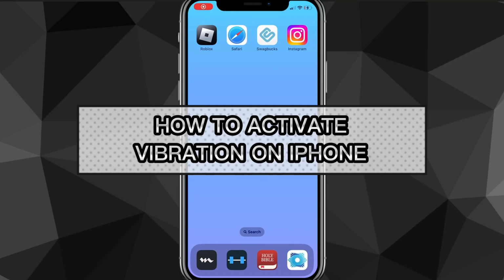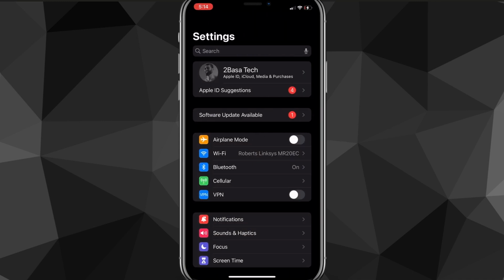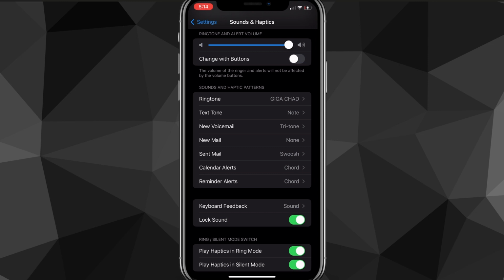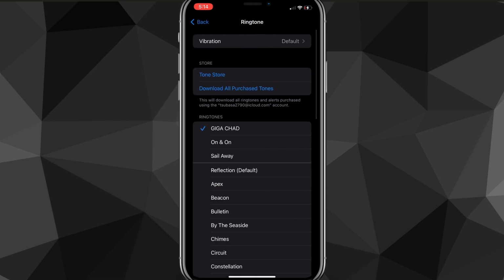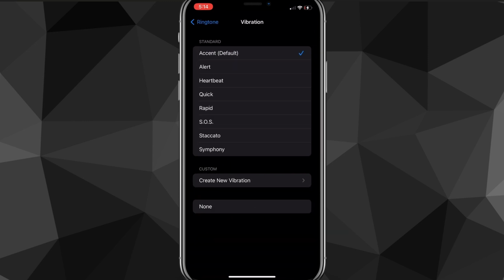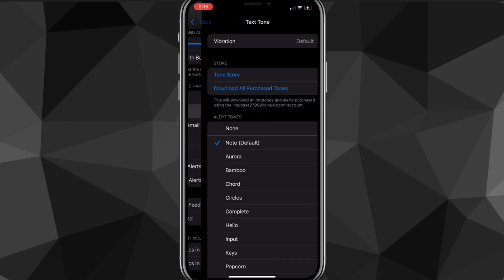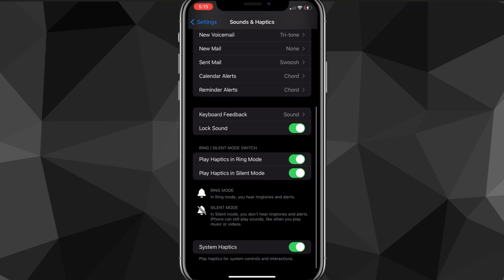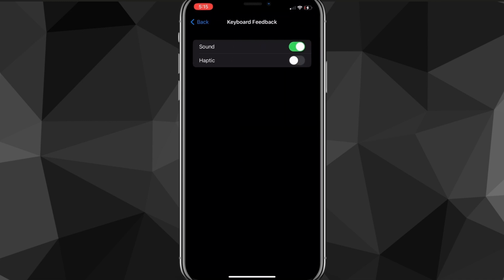How to ACTIVATE Vibration on iPhone (2024) | Turn ON iPhone Vibration - EASILY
Do you want to know how to activate vibration on iphone? Then this is the video for you! I will show you how to turn on vibration on iphone in 2024.

This is a step-by-step tutorial on how to enable vibration on iphone in 2024. You can learn how to turn vibration on iphone, so don't worry.